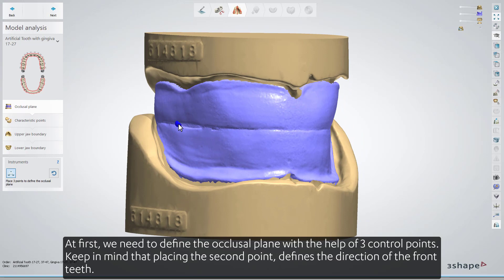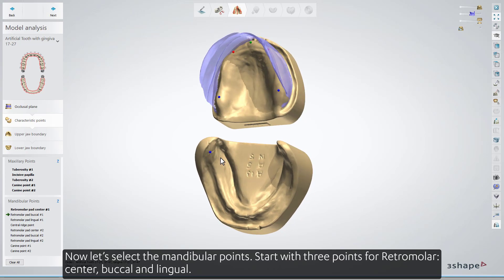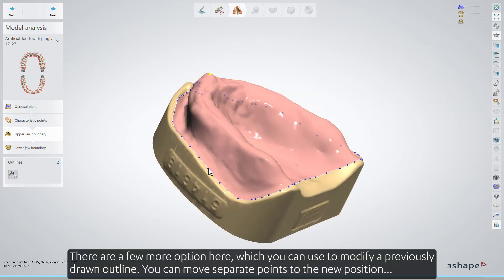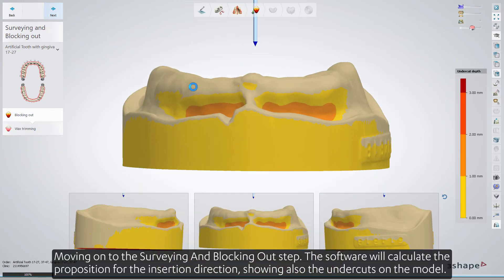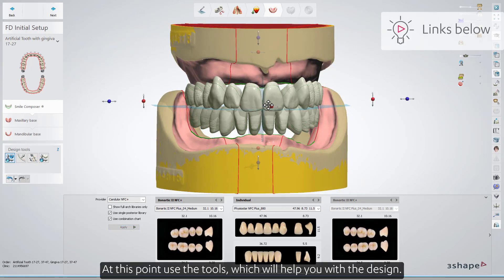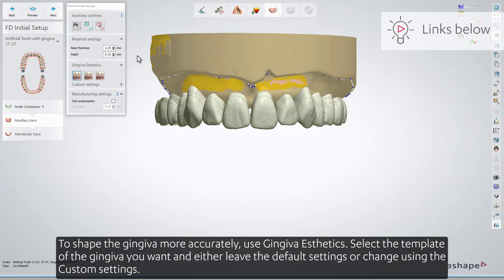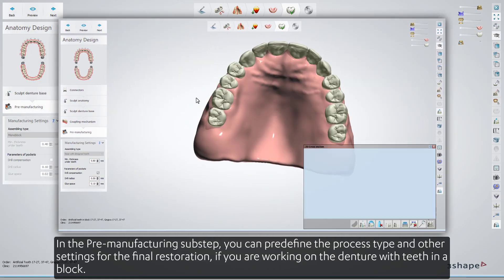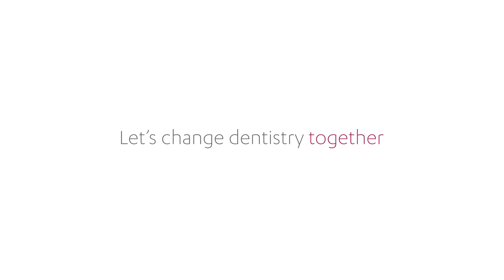3Shape Dental System - Full denture design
In this video you will learn how to design a Full Denture in Dental System.